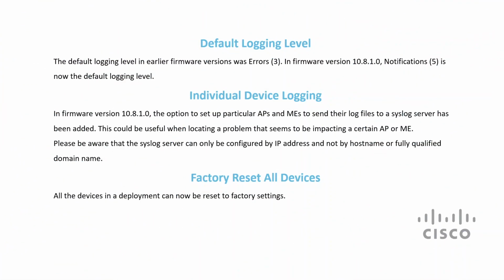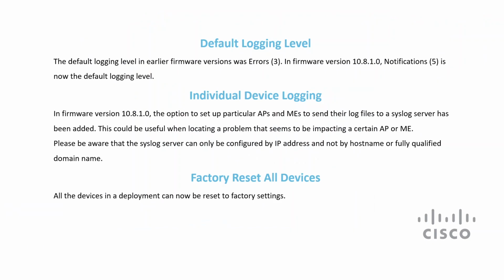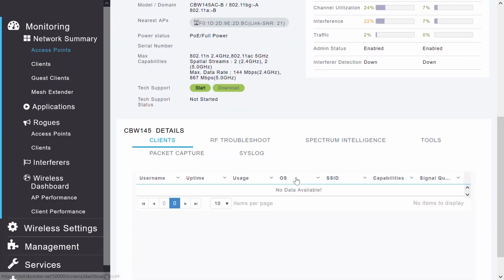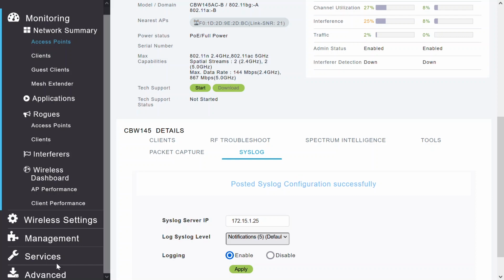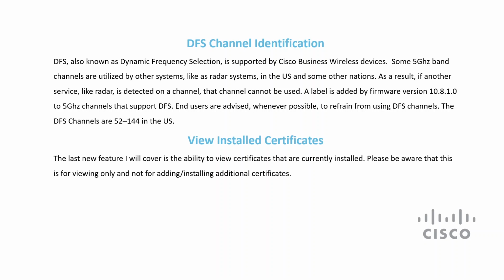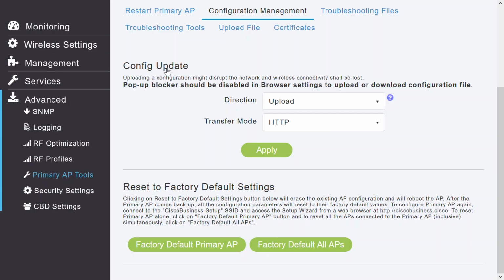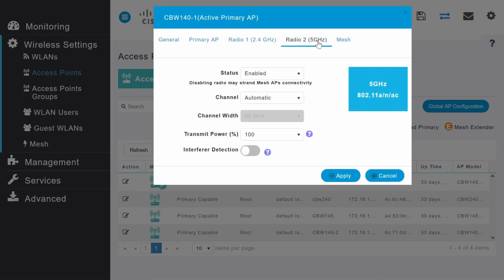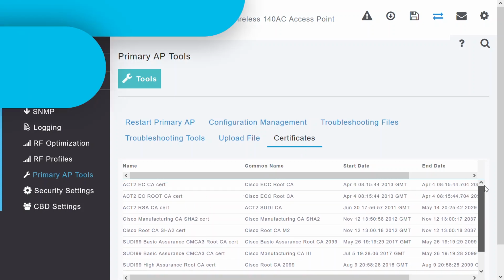Cisco Tech Talk: Cisco Business Wireless New Features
In this edition of Cisco Tech Talk, I’ll explain some of the new features added to Cisco Business Wireless devices starting with firmware version 10.8.1 on the CBW 140, 145, and 240 series and version 10.3.2 on the 150 series access points.